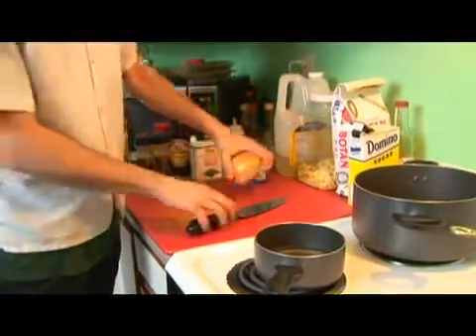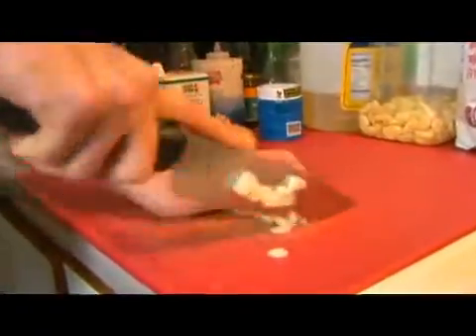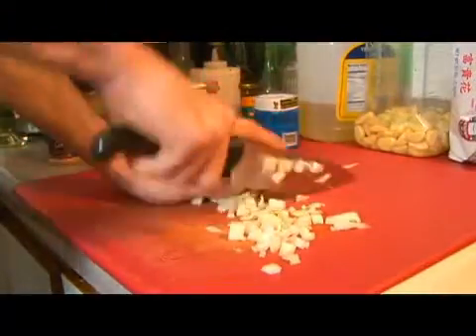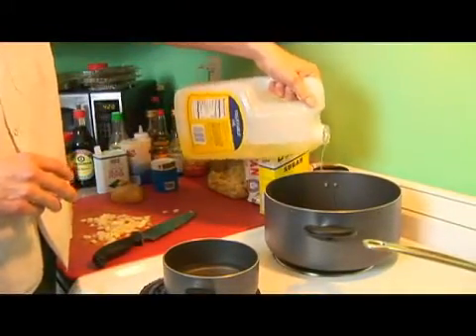Making Thai Basil Chicken Stock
Making Thai Basil Chicken Stock. Part of the series: Thai Basil Chicken Recipe. The stock for Thai basil chicken starts with simple water and a bullion cub.  Learn how to make the stock for this Thai basil chicken recipe with tips from a chef in this free cooking video.